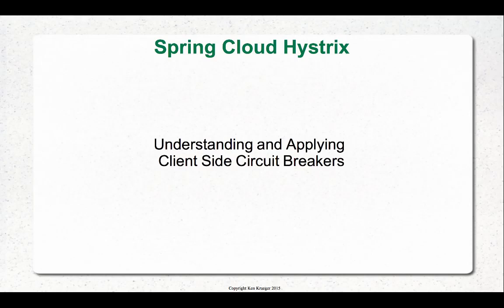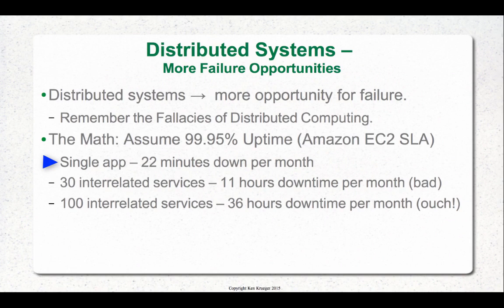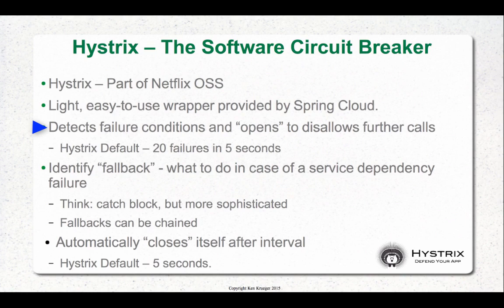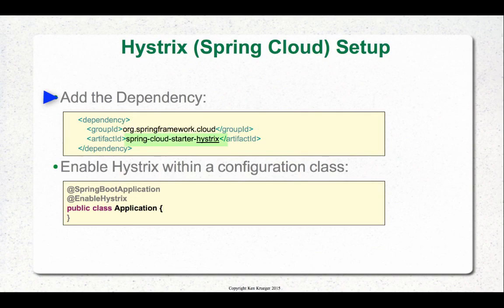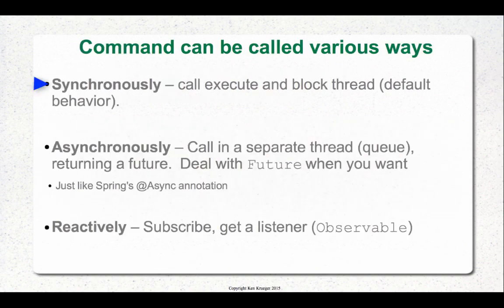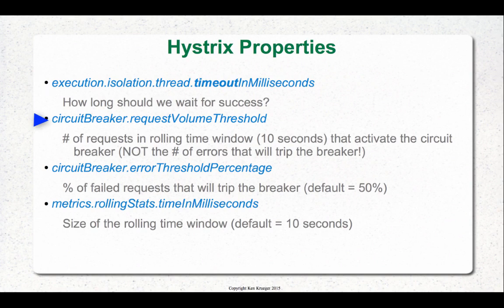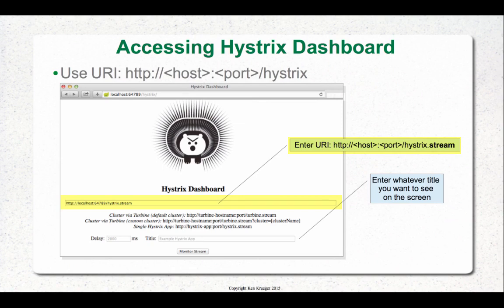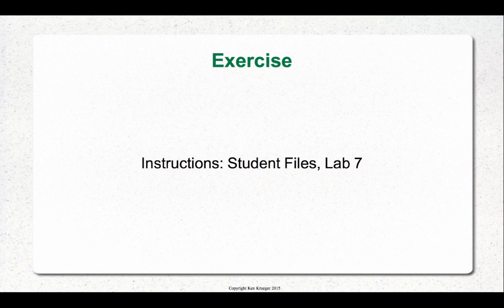021 Spring Cloud Hystrix Circuit Breaker